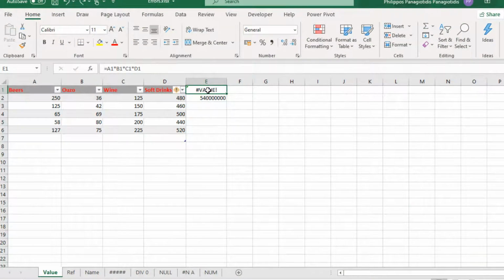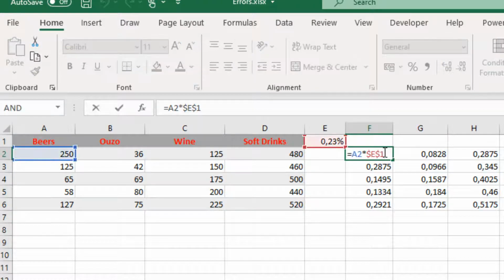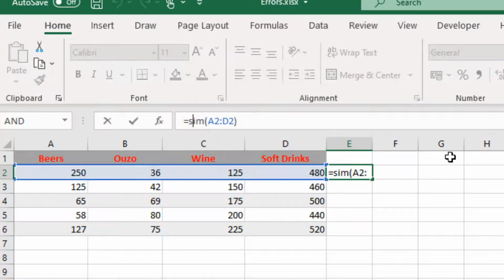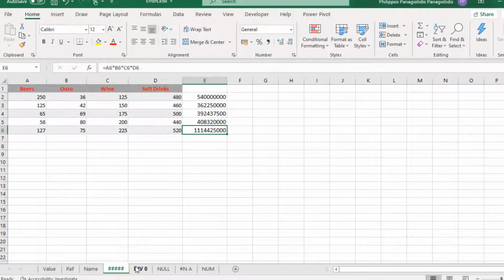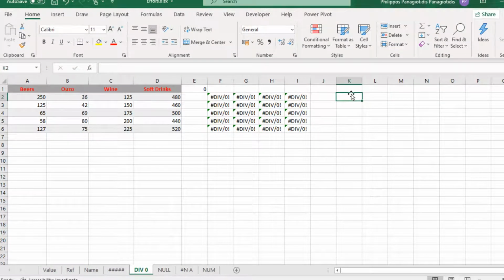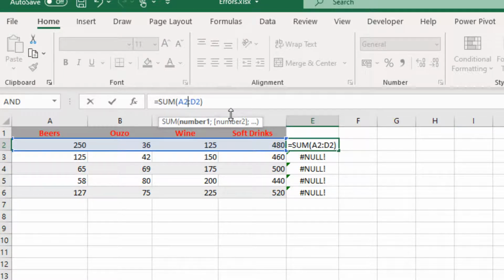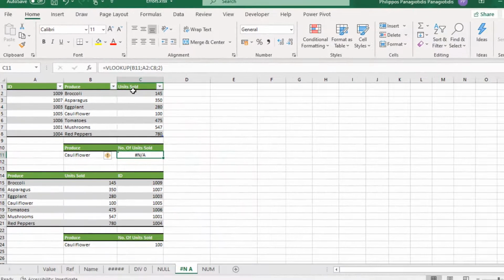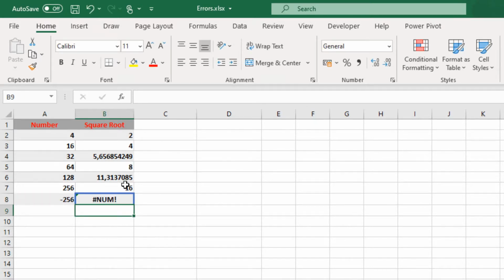Which Are The Error Messages in a Microsoft Excel Spreadsheet?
In this video, you will learn about the error messages in Microsoft Excel spreadsheets. Error messages appear when formulas or data references are incorrect, helping you identify and fix problems.
1. VALUE!: The wrong type of operand or function argument is used
2. REF!: A reference is invalid
3. NAME?: Text in the formula is not recognized
4. : Does not fit in the Cell
5. DIV/0!: Trying to divide by 0
6. NULL!: A space was used in formulas that reference multiple ranges
7. N/A!: A formula or a function inside a formula cannot find the referenced data
8. NUM!: A formula has invalid numeric data for the type of operation.